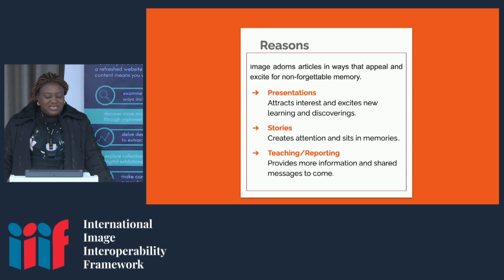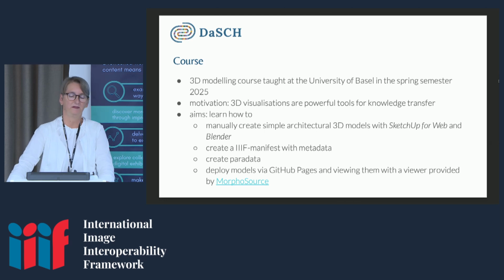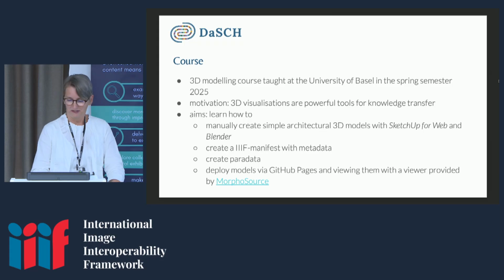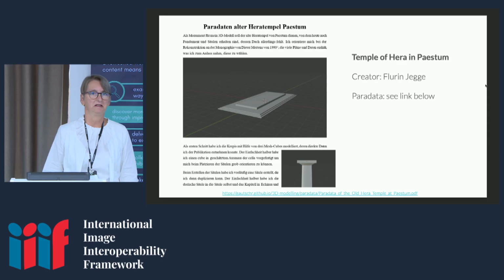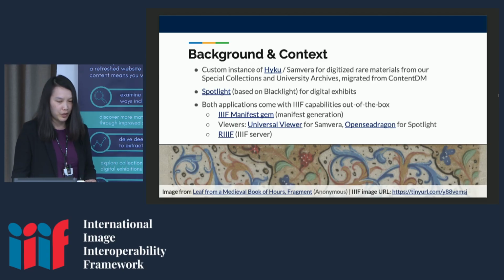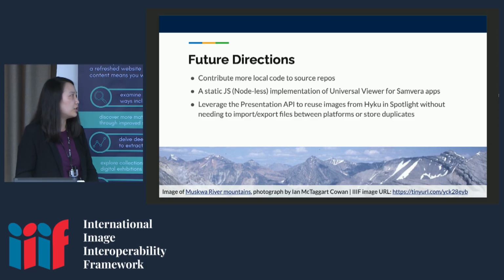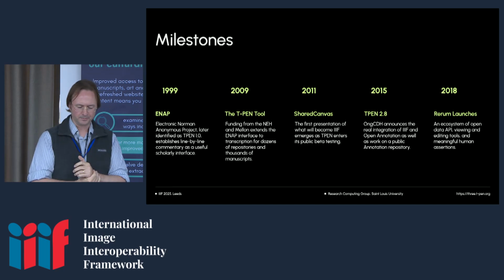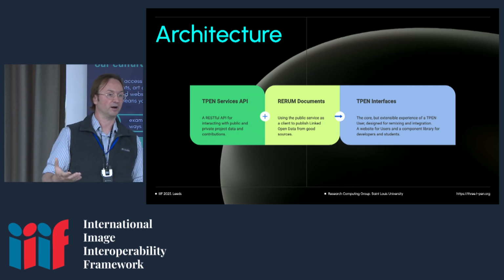2025 IIIF Annual Conference: Day 2, Part 4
00:00:00: "Image Effect: Enhancing information repackaging and resources," Ngozi Perpetua Osuchukwu, Nnamdi Azikiwe University
00:05:51: "Integrating 3D Modelling and Standards into Archaeological Education," Rita Gautschy, DaSCH
00:15:16: "Outrunning Obsolescence: Sustainability & Open Source," Tiffany Chan, University of Victoria Libraries
00:20:05: "TPEN 3.0: human-powered encoding and annotation," Patrick Cuba, Research Computing Group, Saint Louis University